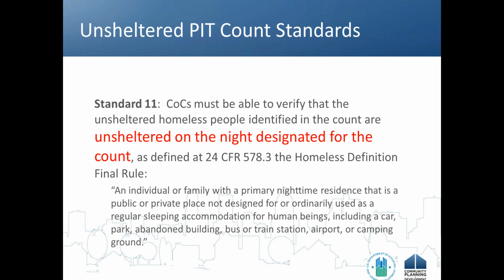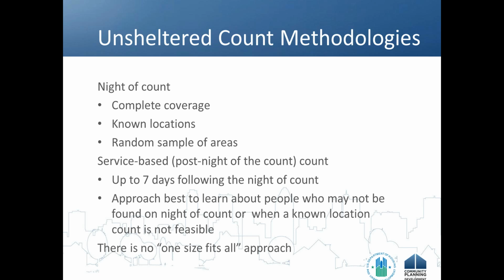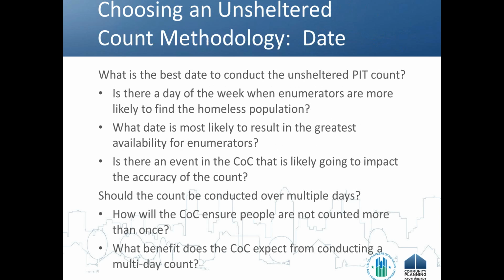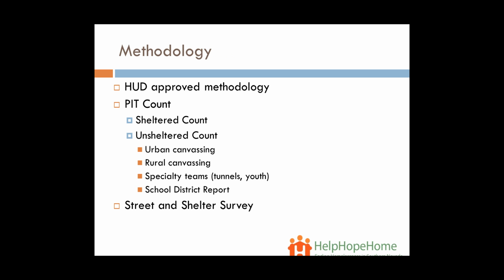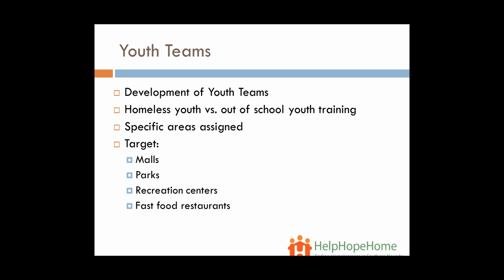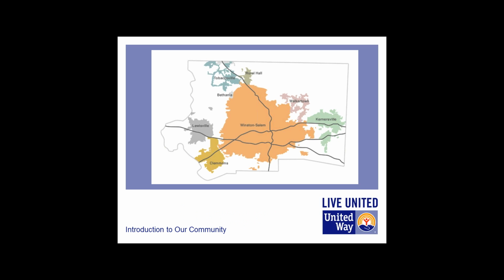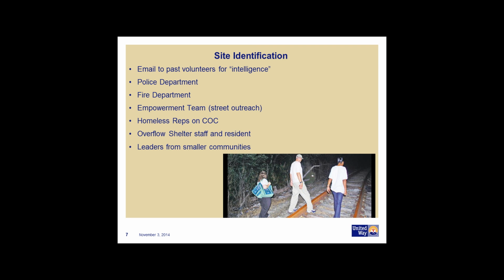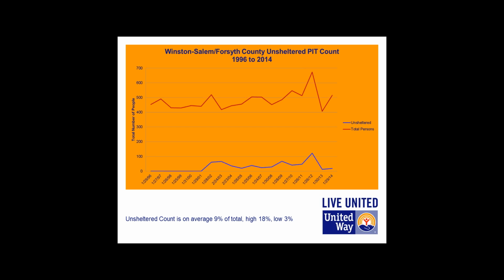Prepare for the 2015 PIT Count: Unsheltered Count 101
In this recording of a webinar, " Prepare for the 2015 Point-in-Time Count: Unsheltered Count 101," which originally streamed Nov. 3, 2014, speakers discuss the basics of planning and implementing an unsheltered Point-in-Time (PIT) Count. William Snow of the Department of Housing and Urban Development (HUD) provides guidance on federal regulations, and leaders from the Continuums of Care (CoCs) in Las Vegas and Winston-Salem, N.C., share their most effective unsheltered PIT Count strategies.